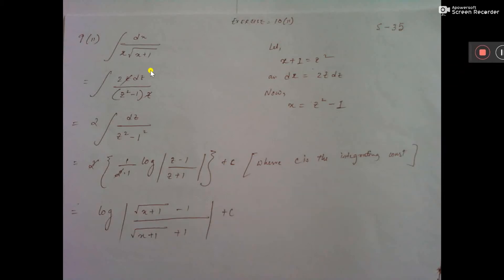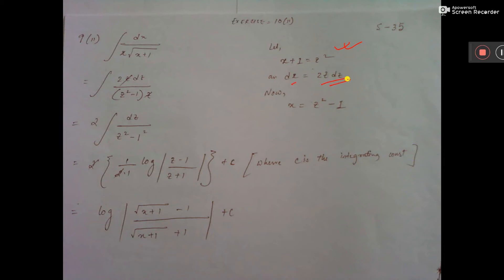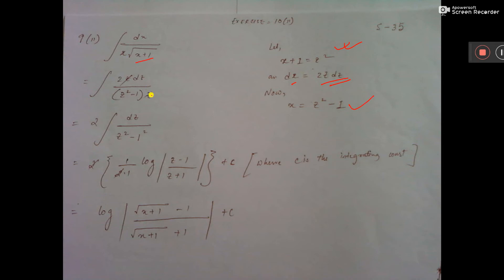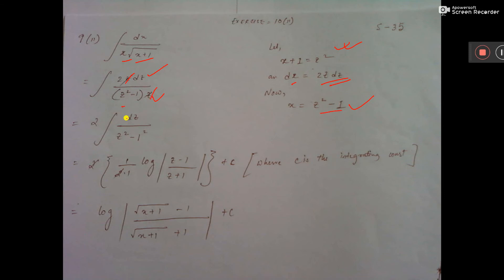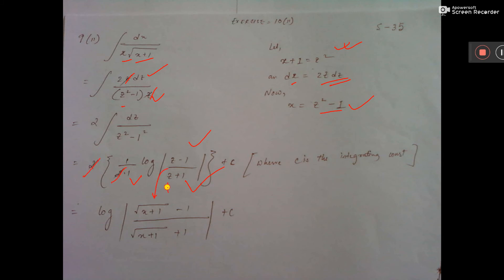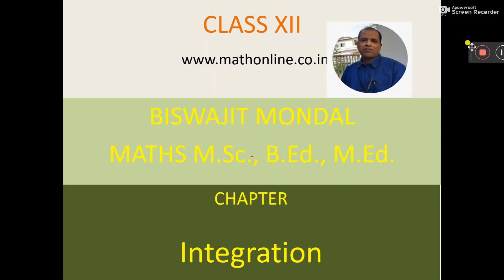XII 11IIIA no 9ii